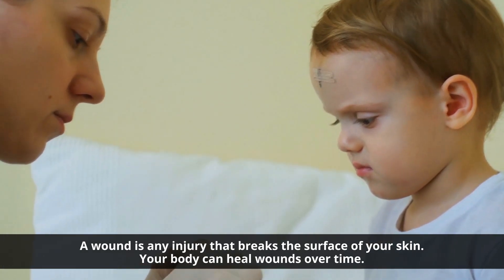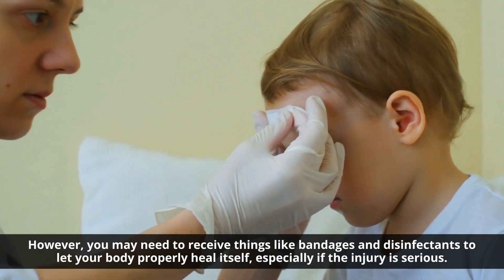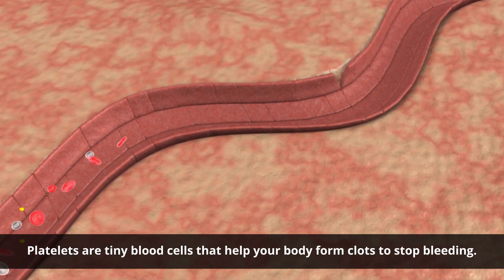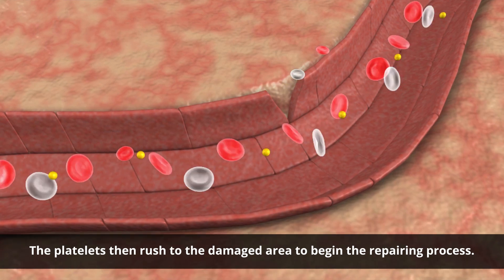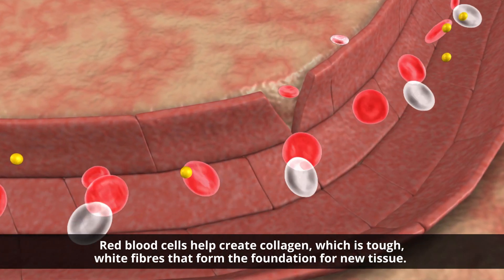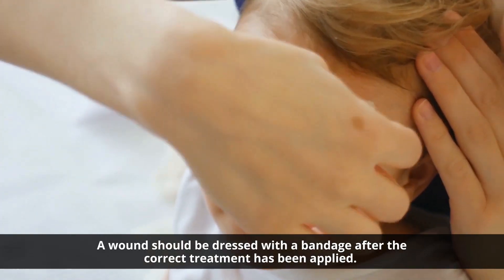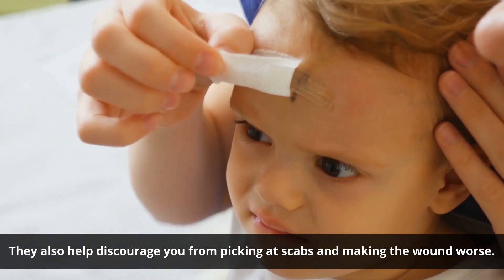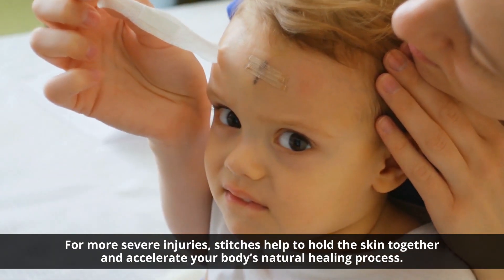See Blood Platelets Repair a Wound When Blood Vessels are Damaged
Our aim is to help teachers who teach, in the classroom and at home through immersive video and presentations.